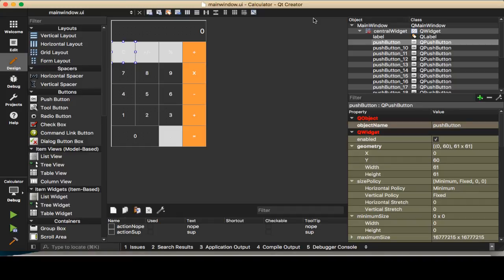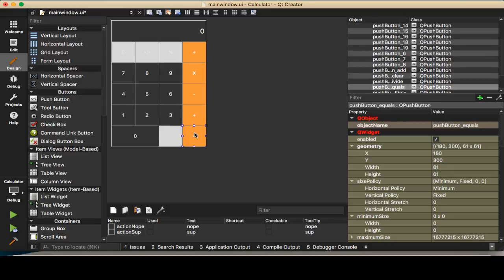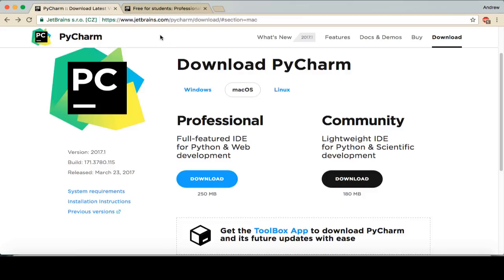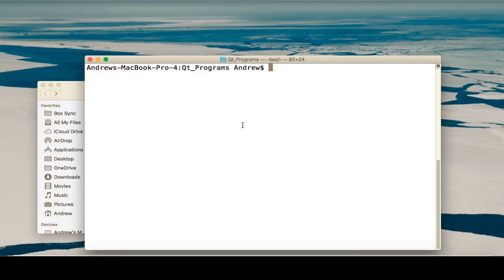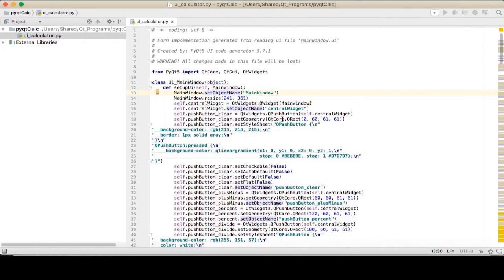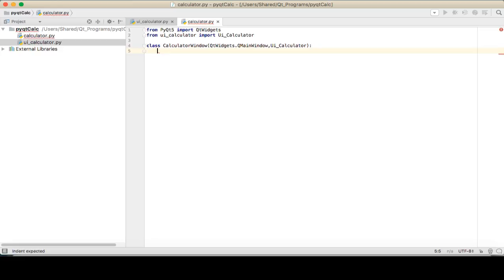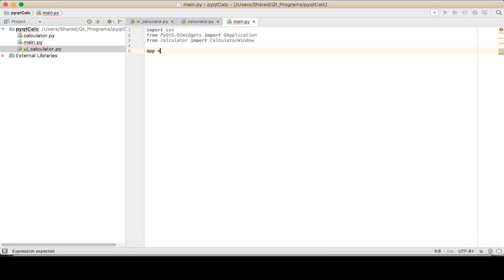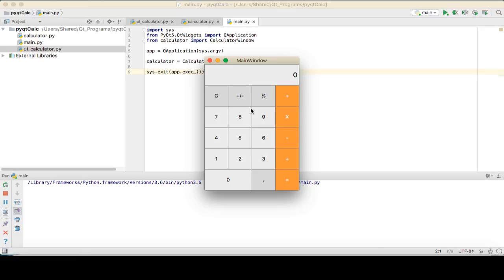PyQt5 Calculator Gui Tutorial Part 2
Part 2 of the PyQt5 Calculator GUI Tutorial.
*NOTE: In this video I use PyQt5 which I have installed for Python 3.  It's recommended that you install PyQt5 for Python 3 before watching this video so you can follow along.*

New channel name - Programming Liftoff!

This video explains how to convert the Qt ui file that we made in Part 1 to a Python file that works with PyQt.  The video also explains how to setup the basic PyQt application to show the calculator on the screen.